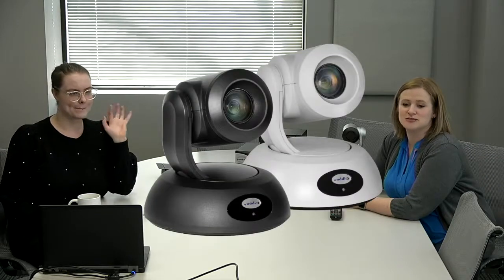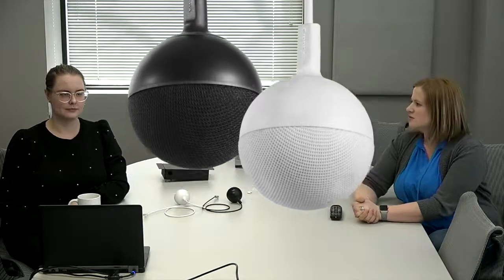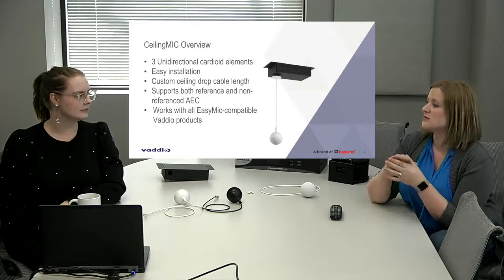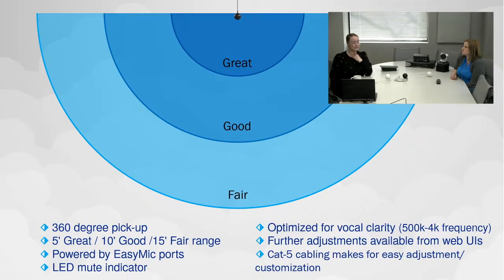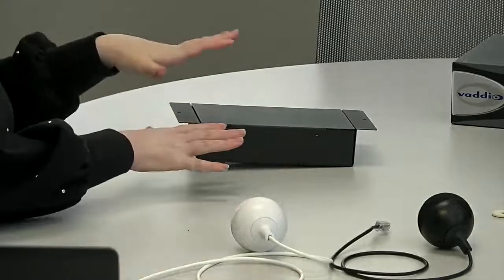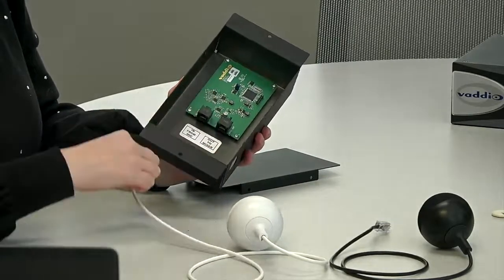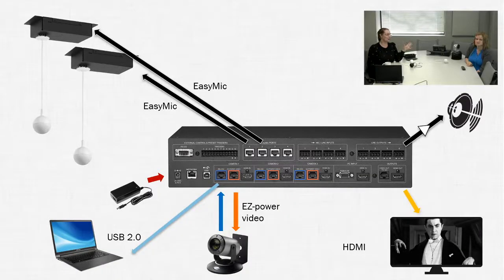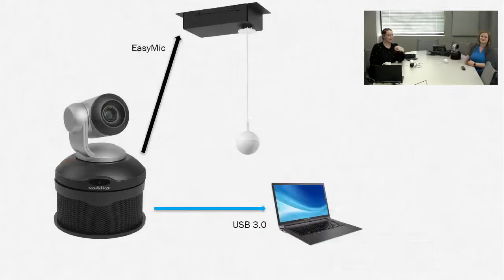Next-generation echo-canceling | CeilingMIC microphone | Technical Training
Taxan Gulf brings to you Vaddio CeilingMIC Microphones.  CeilingMIC complements most interiors with its sleek design featuring smooth lines and quality acoustical fabric wrap. These overhead microphones are a more economical alternative to a custom installation. Compared to table microphones, ceiling-mounted microphones create a clean look in your conference room or meeting space, and eliminate table clutter. Vaddio's CeilingMIC is ideal for drop tile ceilings and open-ceiling environments as well.

With full 360-degree pickup coverage, one CeilingMIC provides excellent coverage for an average size meeting room table. For larger tables, a second CeilingMIC provides additional coverage.